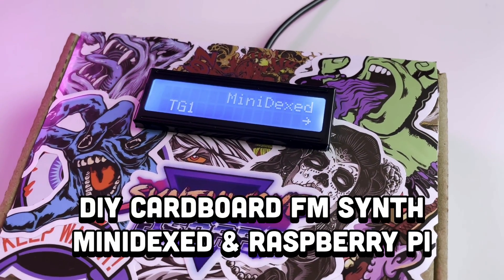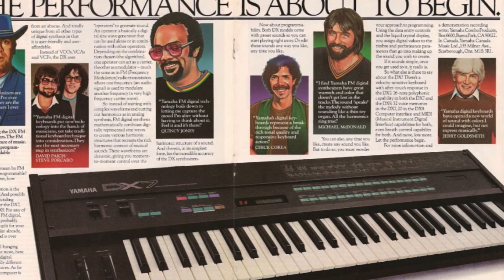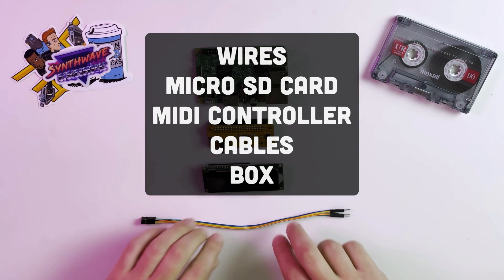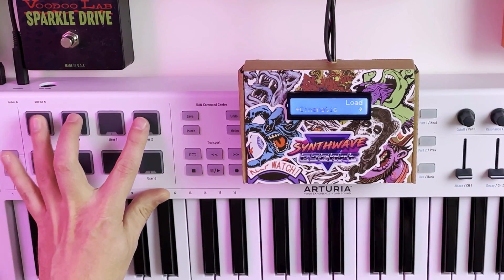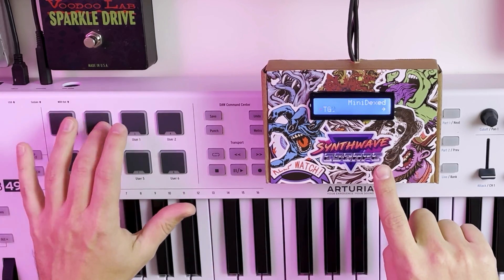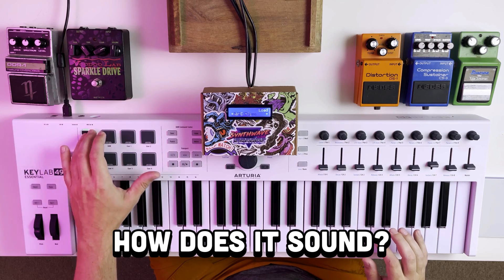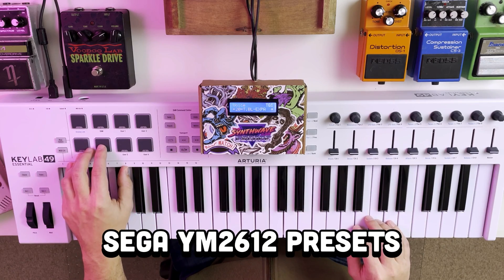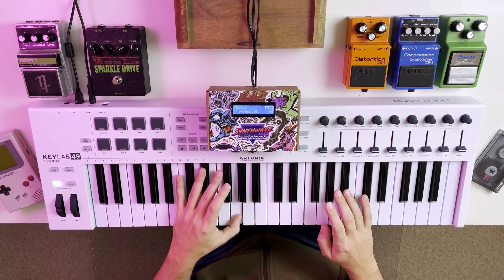DIY Cardboard FM Synth (8 DX7s!) | MiniDexed & Raspberry Pi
I’m a big fan of the open-source DX7 synth, Dexed. MiniDexed takes things to the next level letting you combine 8 DX7s similar to the TX802 and TX816. The best part is that it runs like a dream on Raspberry Pi.

In this video, we’ll build our little cardboard FM synth, talk about the synths that inspired MiniDexed, and demo a bunch of sounds from the performance presets, Classic DX7 Roms, and SEGA YM2612 presets.

0:00 Intro
0:59 What Is It?
2:19 How Do You Make It?
3:54 Installing MiniDexed
6:16 Performance Presets
8:52 Classic DX7 Presets
10:23 SEGA YM2612 Presets
11:38 Wrap-up

Additional Links
YM2612 Dexed Presets on GitHub

Things used in this build:
Raspberry Pi 3B
Raspiaudio Hat
I2C LCD Display
Micro SD formatted to FAT32
Arturia Midi Keyboard
Cables for Stereo Audio, USB MIDI, and Raspberry Pi Power

Nick
Moby Pixel